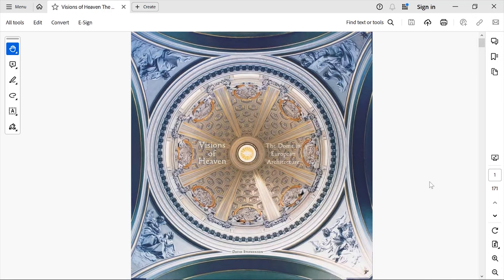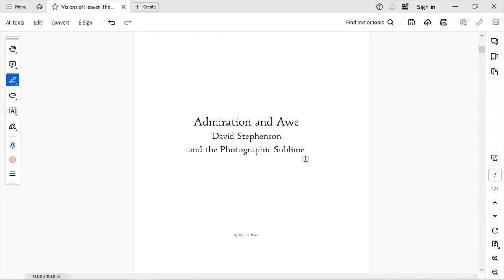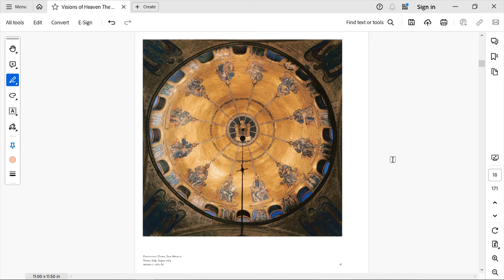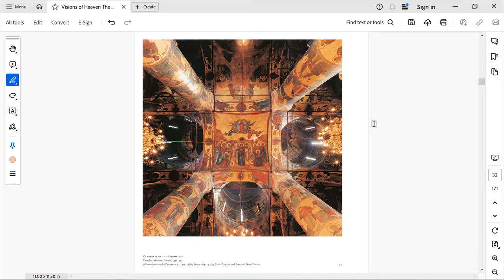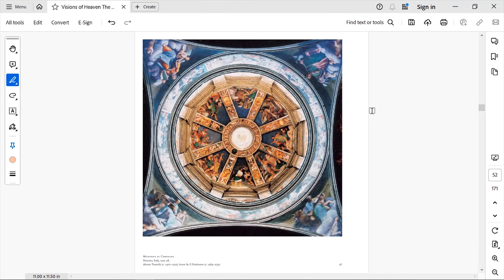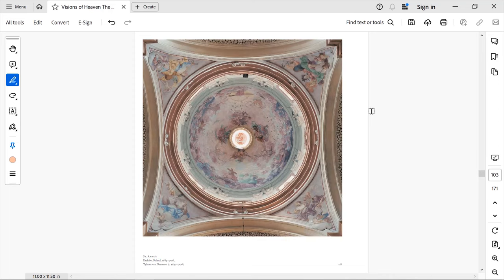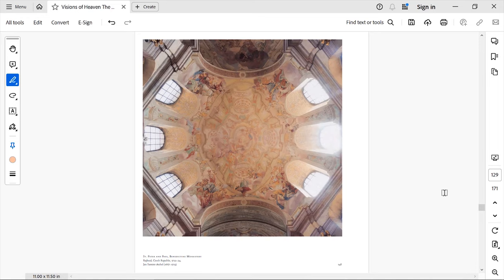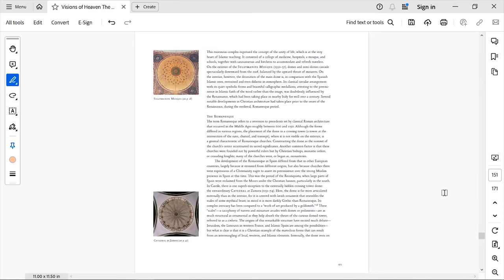Visions of Heaven: The Dome in European Architecture | BOOK Nº12 | ARCHITECTURE BOOKS FLIP THROUGH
A flip through  [Visions of Heaven: The Dome in European Architecture] Book.
"There's an ethereal magic to standing beneath a dome, neck craned, looking up at a vision of the heavens created by some long-ago figure of genius. From the Pantheon to the Hagia Sophia, the power of the dome seems transcendent. Photographer David Stephenson's magnificently kaleidoscopic images of dome interiors capture this evanescent drama, and make Visions of Heaven one of the most spectacularly beautiful books we've ever produced.
Traveling from Italy to Spain, Turkey, England, Germany, and Russia, among other countries, and photographing churches, palaces, mosques, and synagogues from the second to the early twentieth century, Stephenson's work amounts to a veritable typology of the cupola. His images present complex geometrical structures, rich stucco decorations, and elaborate paintings as they have never been seen before. Brilliantly calibrated exposures reveal details and colors that would otherwise remain hidden in these dimly lit spaces.

● Blogger Links (Architecture Blogs)
Islamic Architecture blog: